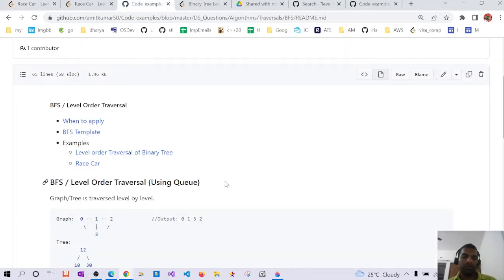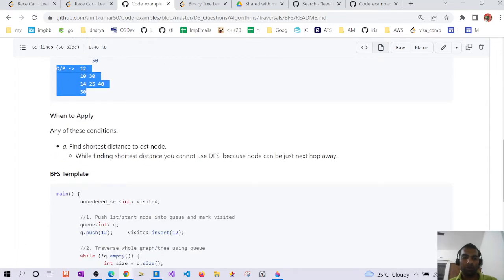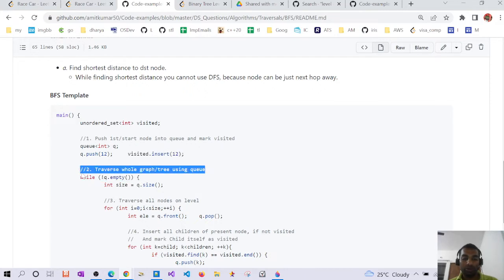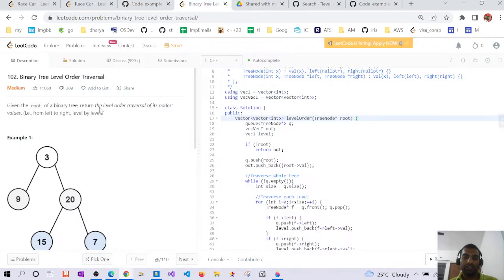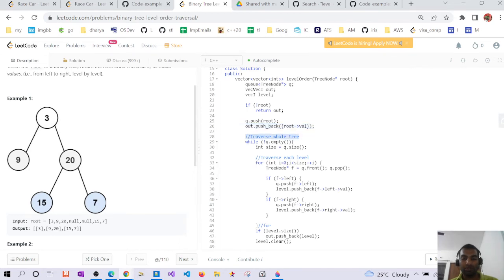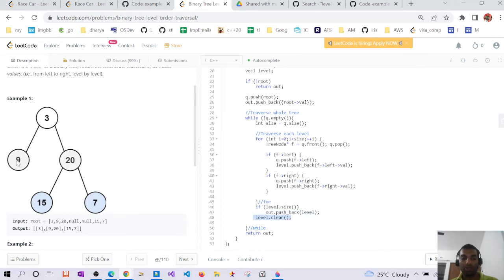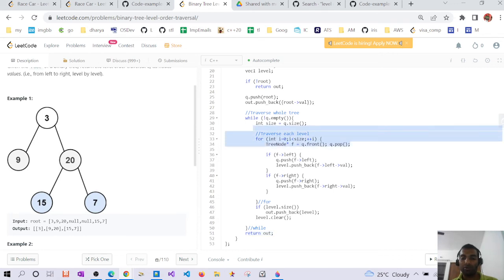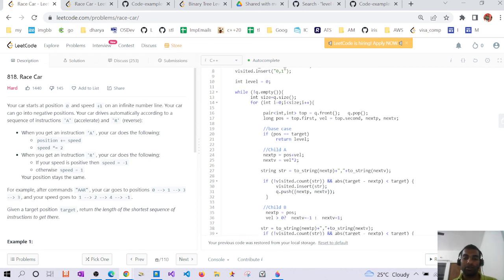BFS(Breadth First Search)/Level Order Traversal template